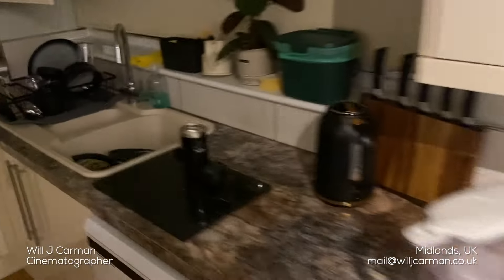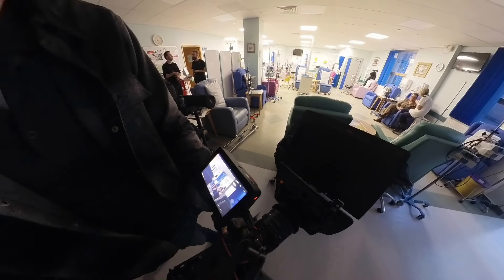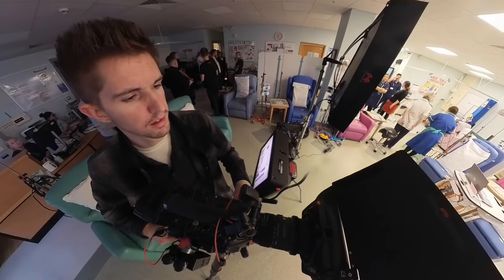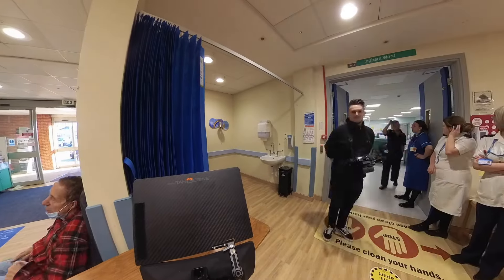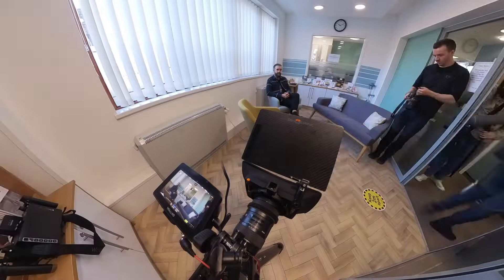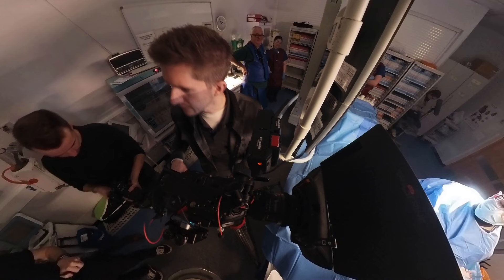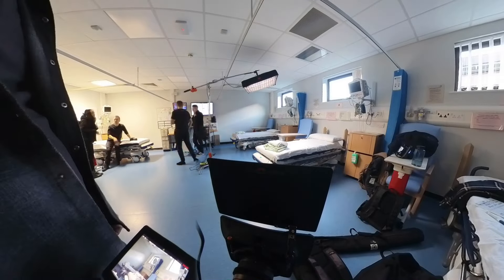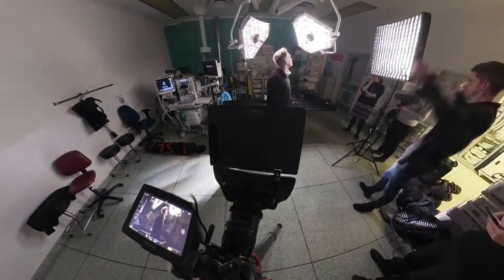BTS: Filming a Promo in a Hospital | Freelance DOP / Camera Op | Blackmagic Ursa Mini Pro | VLOG 006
- Falconeyes Light Mat
- Blackmagic Ursa Mini Pro
- Blackmagic Pocket 6K Pro
- Tokina 11-16mm f/2.8 lens
- 360 Camera
- Matte Box
- Cage for FX6
- V-Lock Batteries
- SmallHD on-camera monitor
- SD cards for Sony FX6/3
- Tripod Base Plate (with feet)
- VCT Shoulder Pad (new version)
- Rosette Handles (new versions)
- VCT Plate
- 15mm Lens Support (for big lenses)
- 15mm Carbon Fiber Rods
- Micro Ball Head
- Quick Release Nato Rail Clamp
- Quick Release Nato Rail Clamp (alt version)
- Follow Focus
- Rechargeable AAA Batteries
- Rechargeable AAA Batteries (alt)
- Rechargeable AA Batteries
- Rechargeable AA Batteries (alt)
- AA/AAA Battery Charger
- Van Ramp
- Aputure 600D
- Aputure 300D
- Aputure 60X
- Aputure B7C
- Aputure 60X Softbox
- Aputure Softbox
- Aputure Lantern
- Light Stand
- Light Stand (Mini)
- Combi Boom Light Stand
- Bongo Ties
- 9.5" Magic Arm
- Shotgun Mic
- Sprig Cable Management
- CFexpress Type A / SD card reader
- D-Tap Splitter
- Airtags (4-pack)
- Sony FX6 Screen Protector